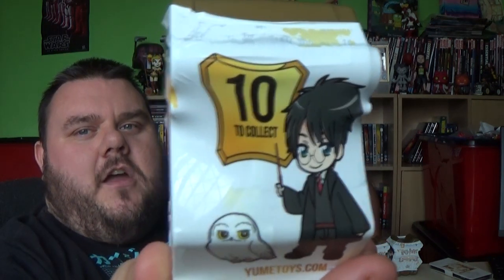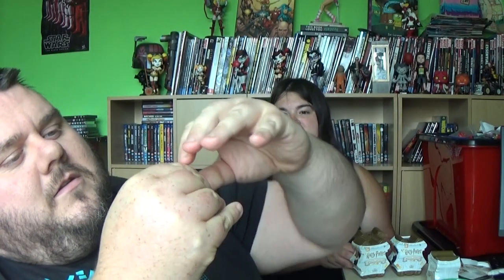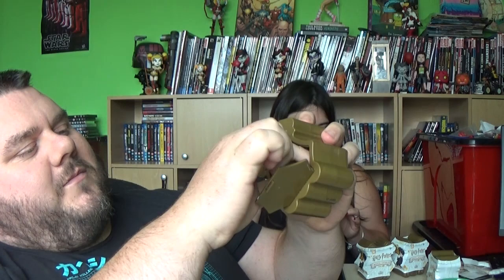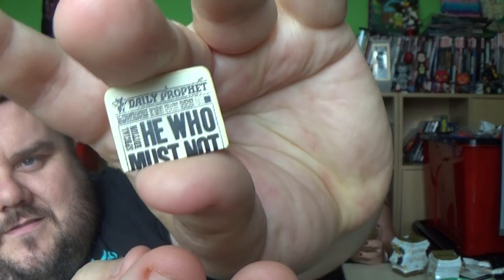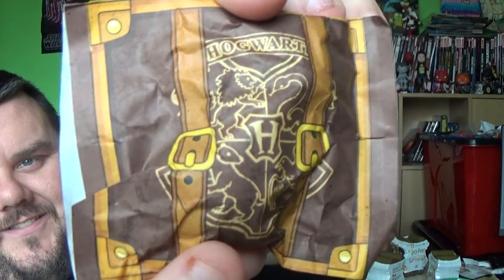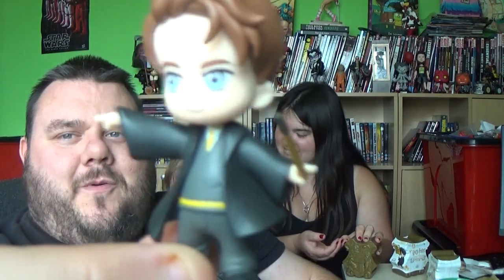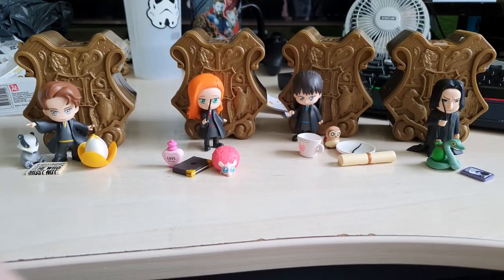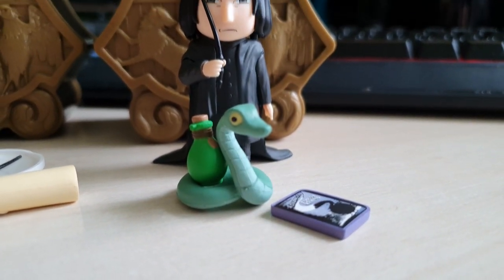Harry Potter Magical Capsules Mystery Unboxing YuMe Toy Opening & Review